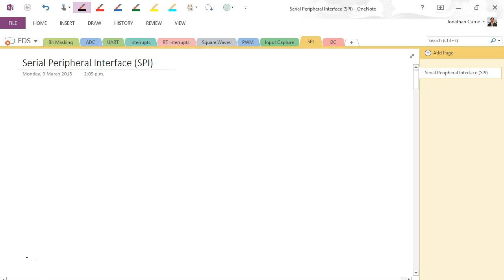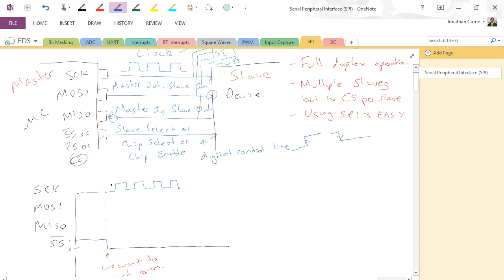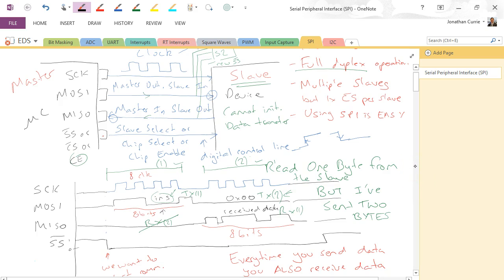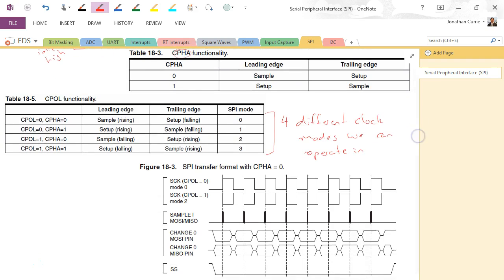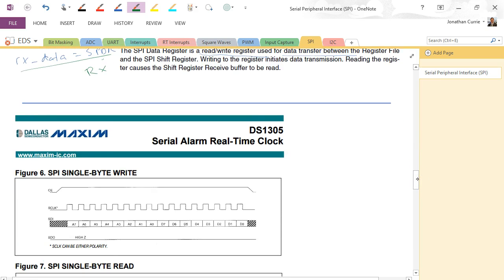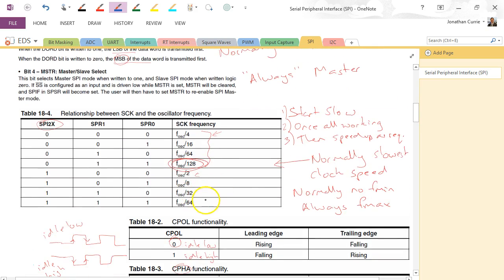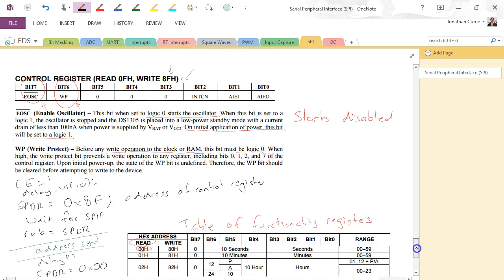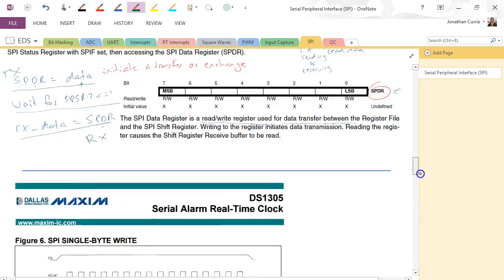megaAVR Microcontrollers: SPI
Introduces the SPI interface, including how it works, the data transfer procedure, how to set up the registers and an example with a Real Time Clock (RTC).